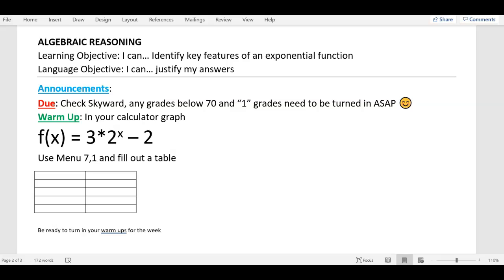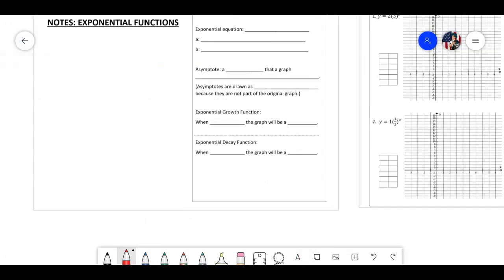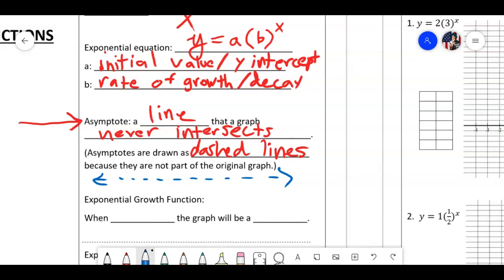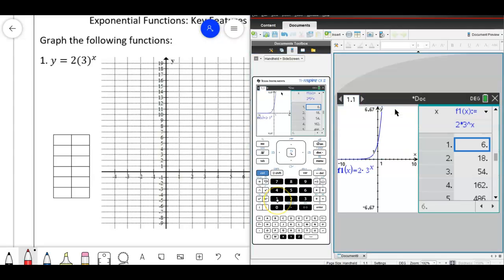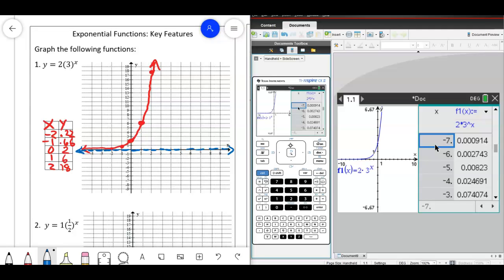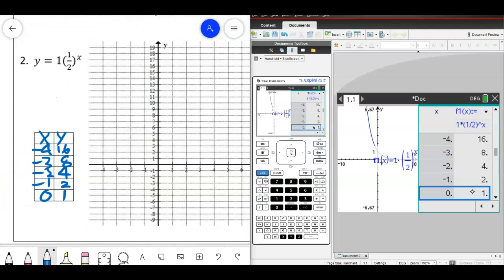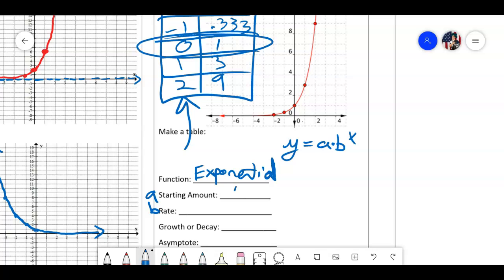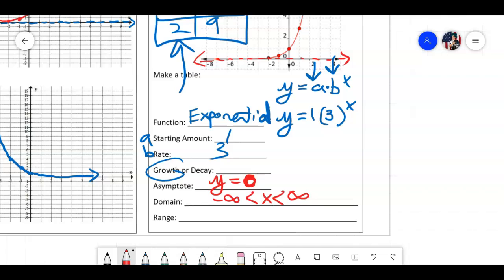9/17/21 AR Warm Up, Exponential Key Features